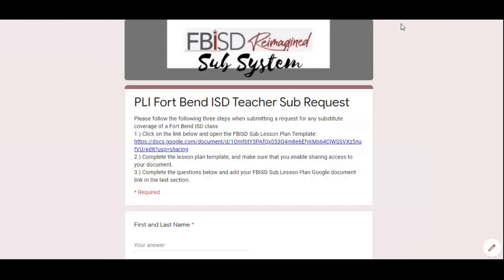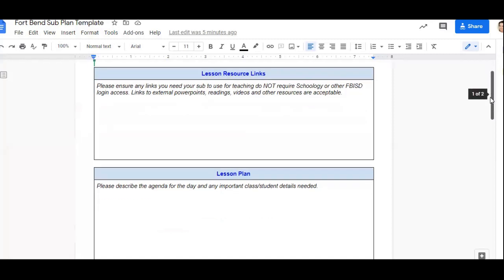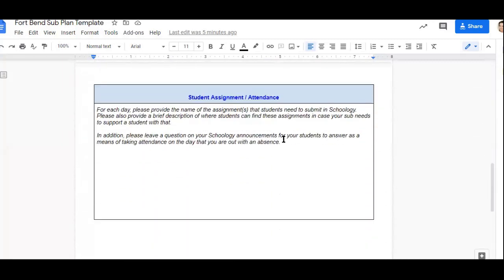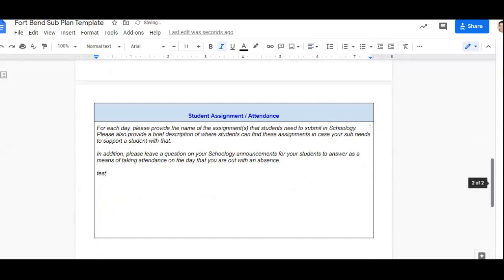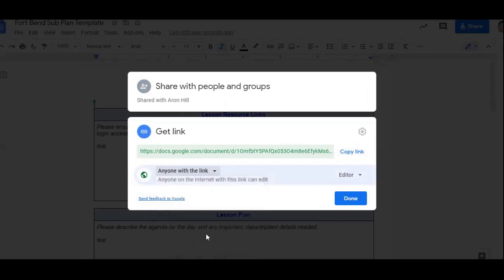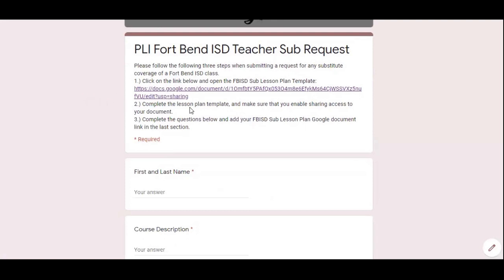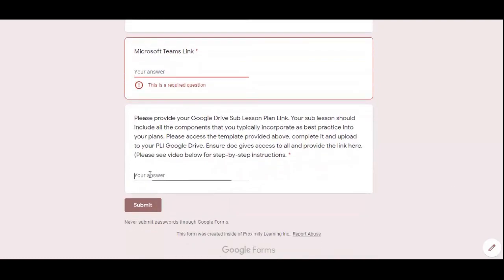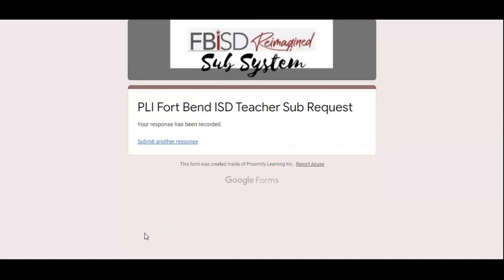FBISD Sub Request Procedure